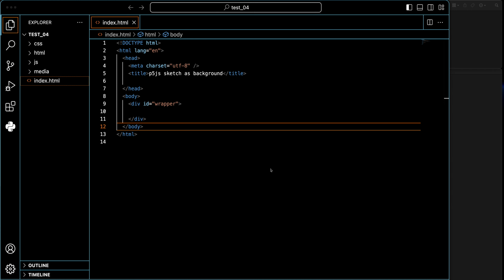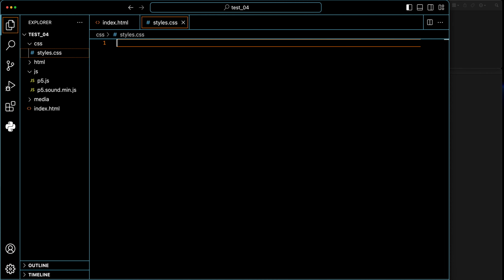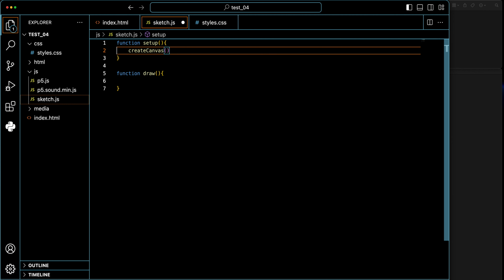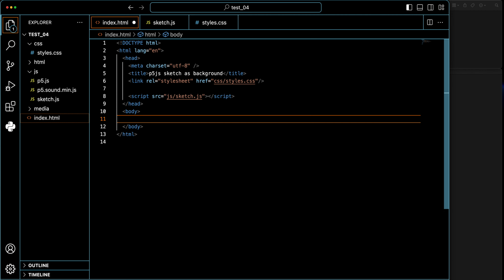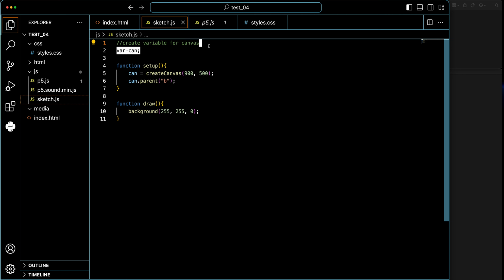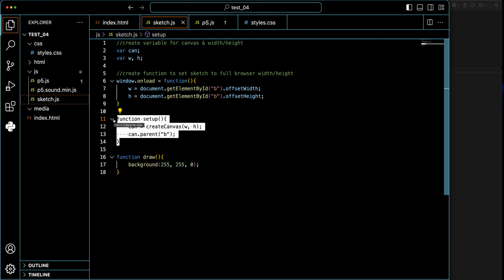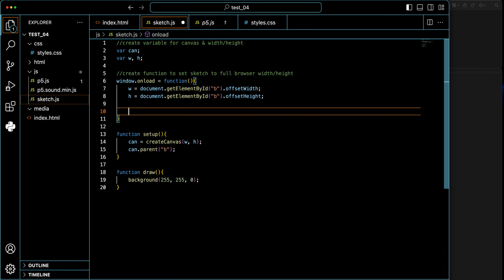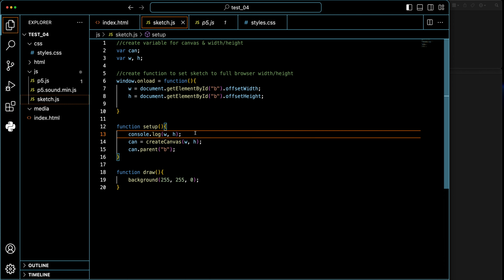test 04 01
p5jS-part 1: download from online editor, modify folder and file locations, start local server, place sketch in BODY with ID